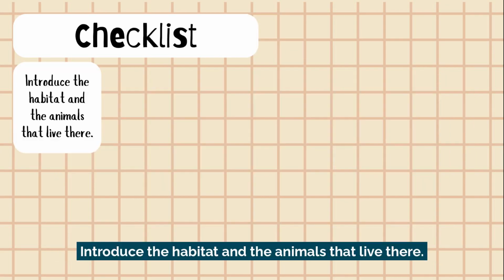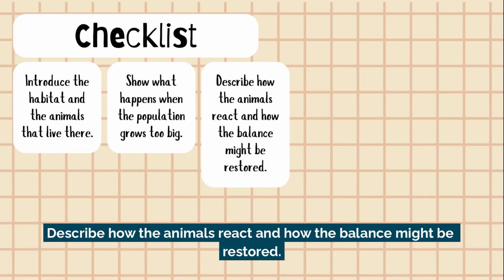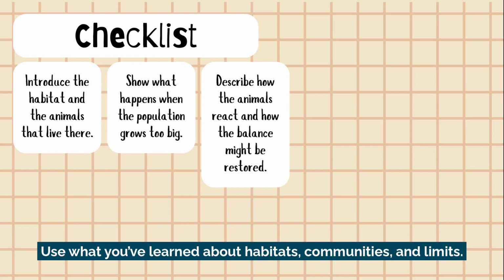Overcrowding in Habitats | Writing and Science Activity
What happens when there are too many frogs in a pond or too many deer in a forest? In this Grade 4 science lesson, students will learn how population limits affect communities in nature. Every habitat has only so much food, water, and space to share.

Students will then write a three-paragraph short story about a crowded habitat. Their story will describe the environment, show what happens when it becomes overcrowded, and explain how balance might be restored.

📚 Aligned with Grade 4 Ontario Science (Habitats and Communities) and Language Curriculum
✏️ Writing focus: Short Story (3 Paragraphs)
🌍 Key terms: habitat, community, population, resources, survive

Watch now to discover what happens when nature gets too crowded—and tell the story of a habitat pushed to its limits.